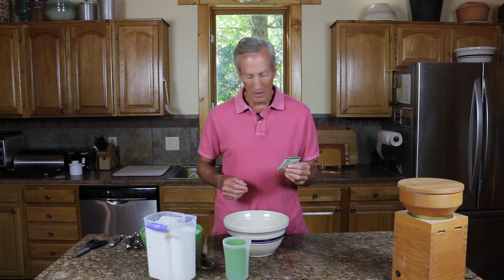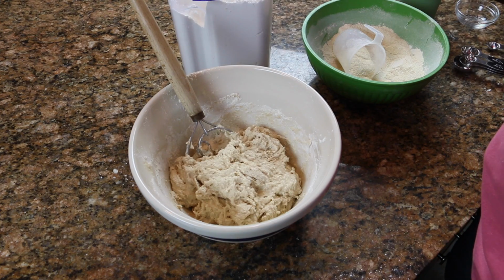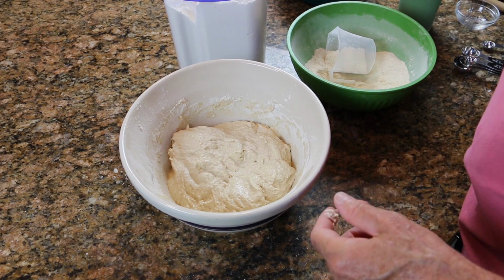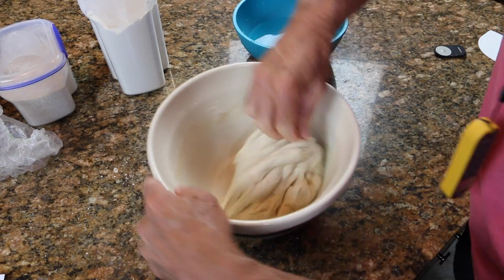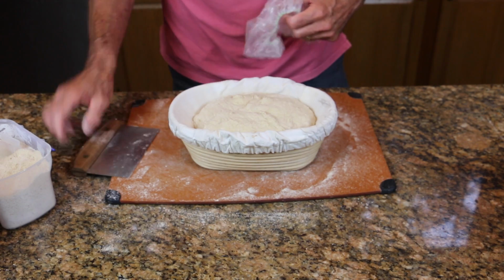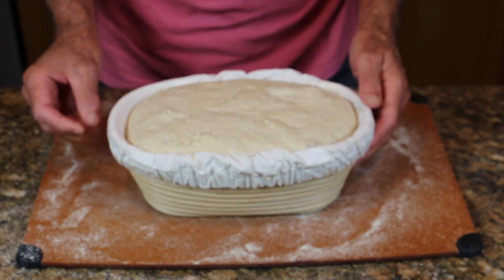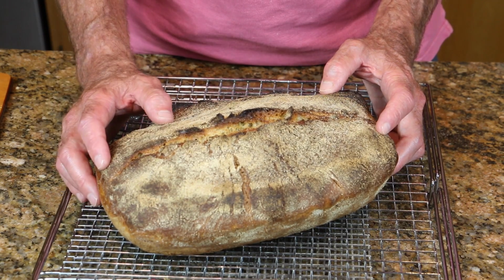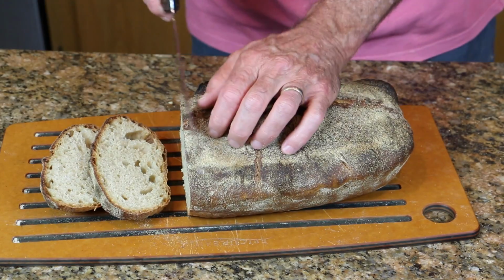Easy Bake Episode 2 - Versatile Yeasted Bread